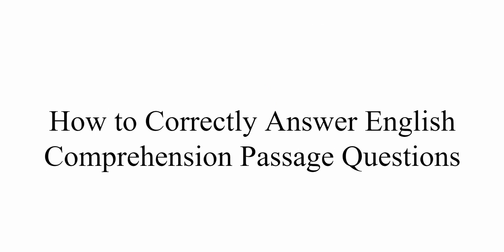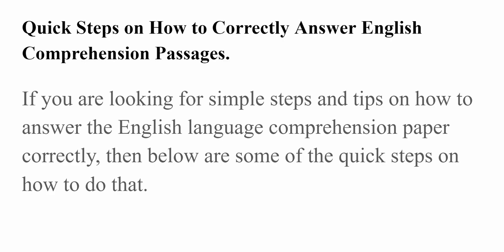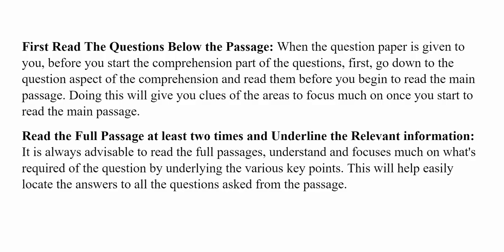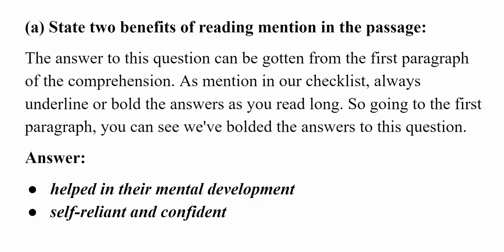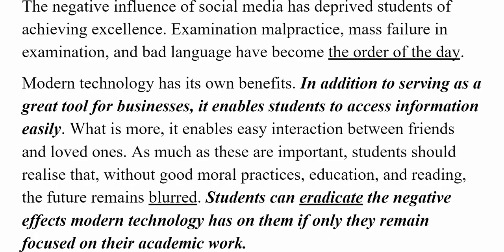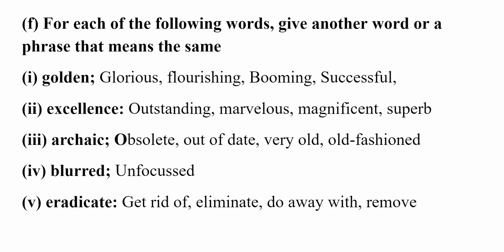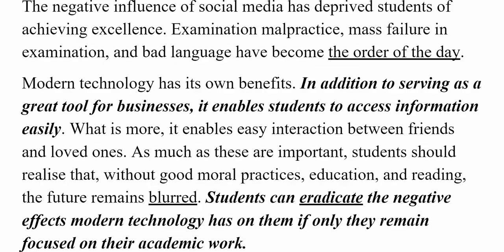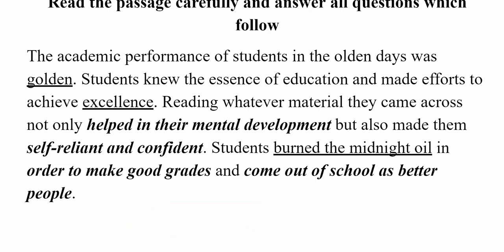How to Correctly Answer English Comprehension Passages Questions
Quick Steps on how to Correctly Answer English Comprehension Passages:

The English language WAEC paper consists of three parts Namely;

Easy writing.,
Comprehension/summary,
and the literature part.

The comprehension aspect of the English paper carries 30 marks. This means, in order to pass this paper, you should be able to score meaningful marks in the comprehension part of the English language.

But the sad thing is that many students find it difficult to answer and pass the comprehension part of the WAEC English language not because they're dumb but because they lack skills in answering the Comprehension/summary part of the paper.

In this video, we are going to see the Quick Steps on how to Correctly Answer English compression/Summary Questions in Waec and Neco examination.

➜ First Read The Questions Below the Passage
➜ Read the Full Passage at least two times and Underline the Relevant information
➜ Read the Questions again to Make sure what you have underlined are correct and can suit the demands of the Questions
➜ Pick out the Major Answers in the Passage as Instructed by the Questions
➜ Always remember to keep your answers short